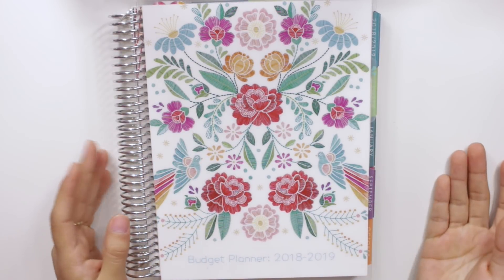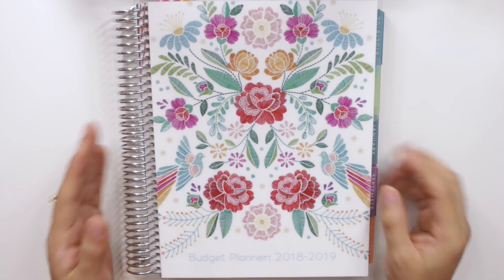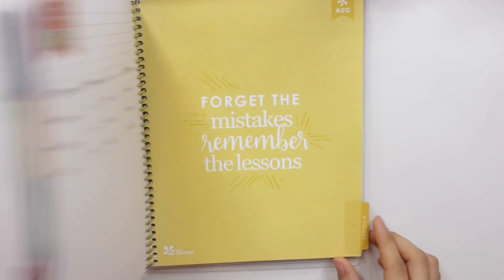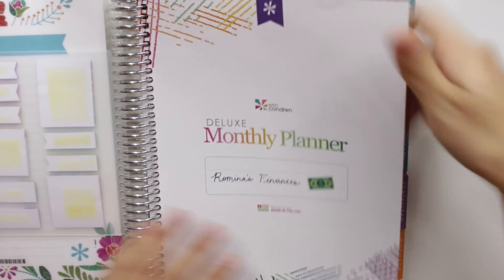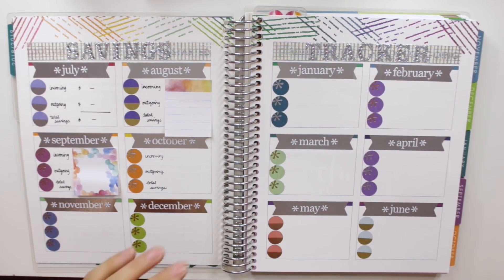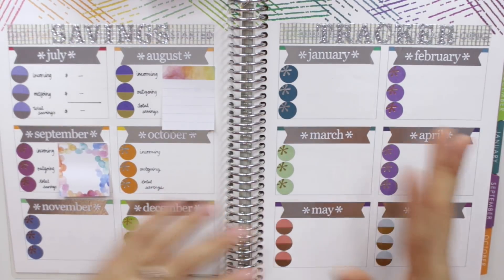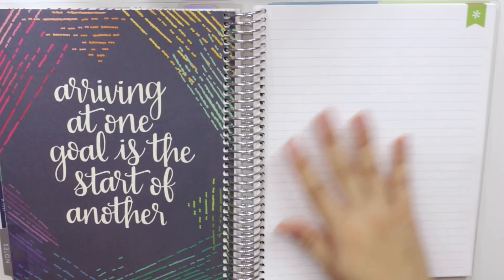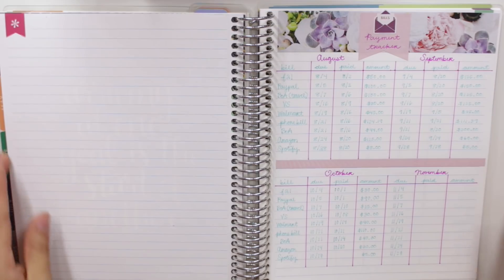My 2018-2019 Budget Planner Set Up & Walkthrough - EC Deluxe Monthly Planner | Romina Vasquez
Hello guys and welcome back! Today's video is all about my budget planner set up and walk through. This video has been highly requested since I do budget videos but have never really showed you guys my set up hehe As you guys may know, I use the *NEW* Deluxe Monthly Planner by Erin Condren.